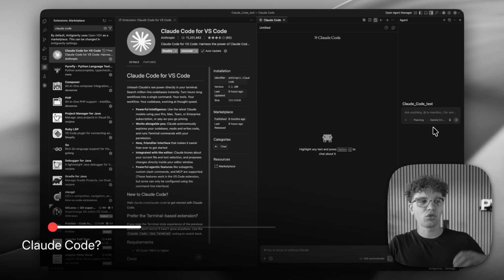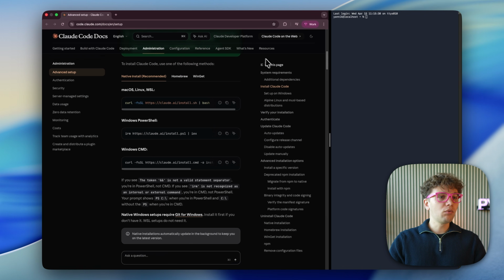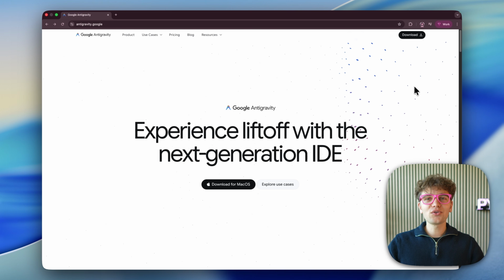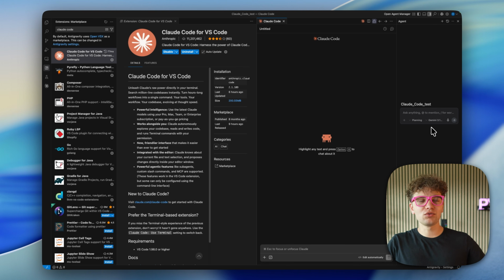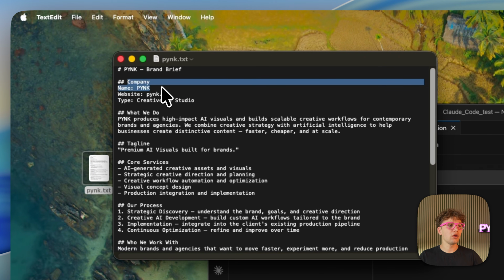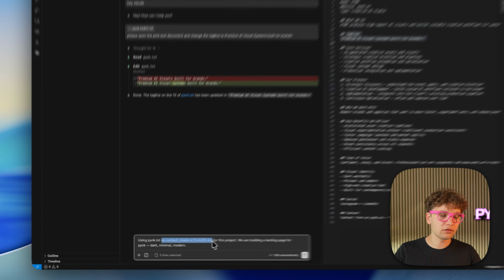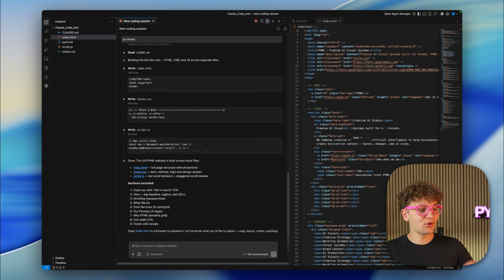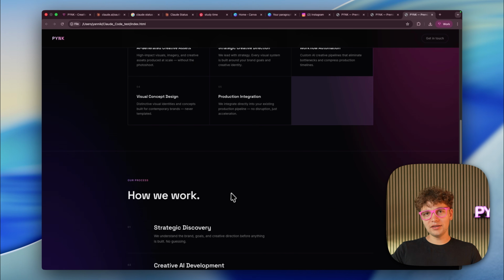Full Claude Code Tutorial for Beginners in 2026! (Step-by-Step)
Claude Code is the fastest way to build real things with AI right now.

In this video I break it down from scratch no coding background needed.
We go from the basics all the way to building a live website for my AI
creative agency Pynk, entirely inside Claude Code.

If you have been waiting for a sign to start building with AI, this is it.

TIMESTAMPS
00:00  Intro
00:47  What is Claude Code and why it matters in 2026
01:21  Setting up Claude Code
03:19  Testing if its Connected
04:56  Code-Editor Setup
08:53  Creating Website

A fully designed multi section website built entirely with Claude Code
with no manual coding required.

COMMUNITY
Join the Skool community where I share workflows, templates and go
deeper on everything covered in this video.